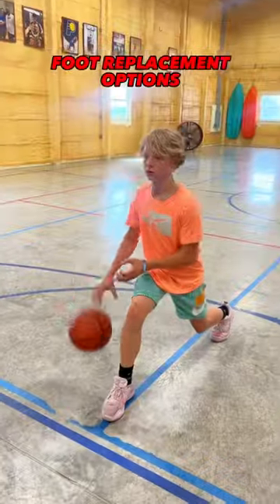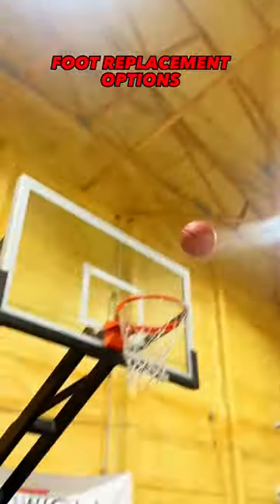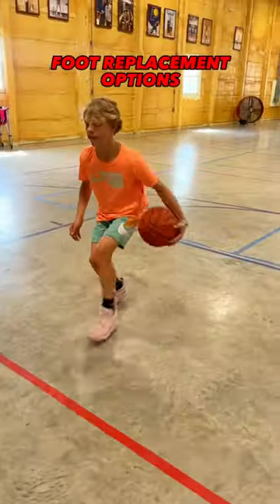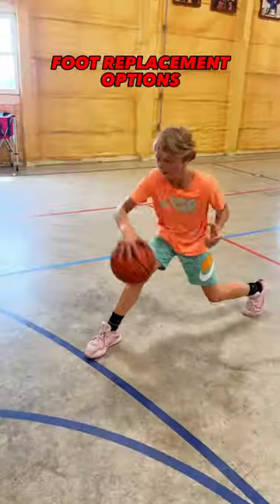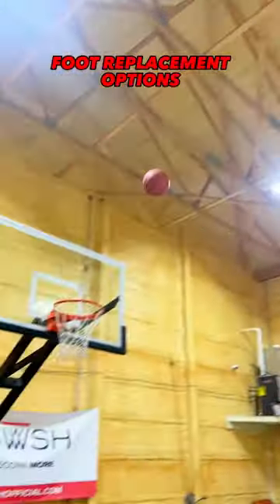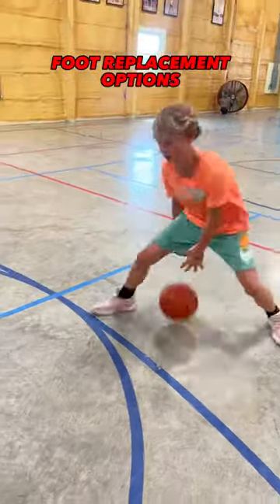FOOT REPLACEMENT FOOTWORK OPTIONS⚡️⚡️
FOOT REPLACEMENT OPTIONS🔥🔥

Download our FadeawayFit Virtual Academy Academy App on the App Store Today !!